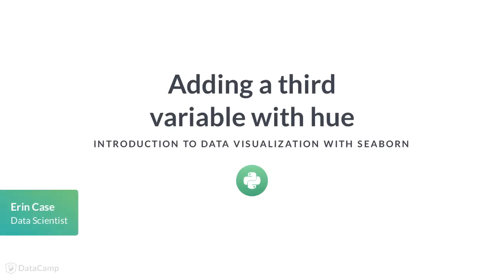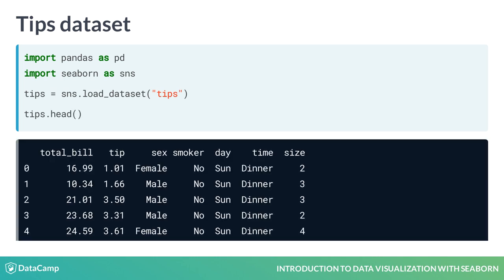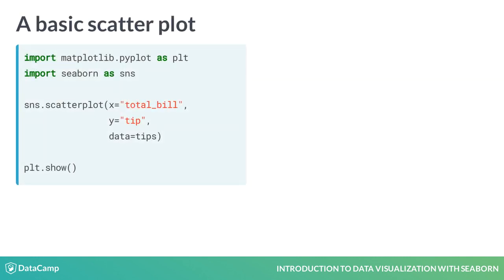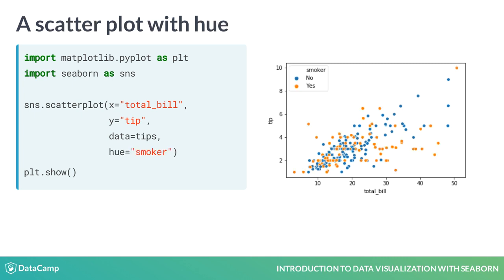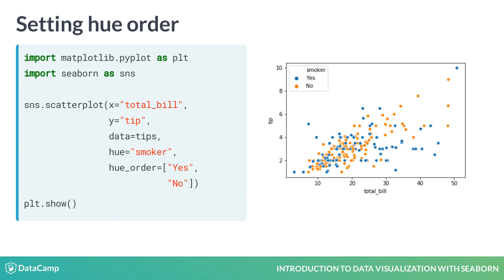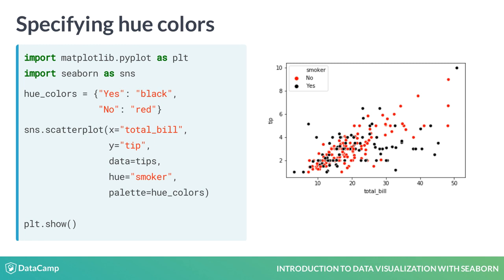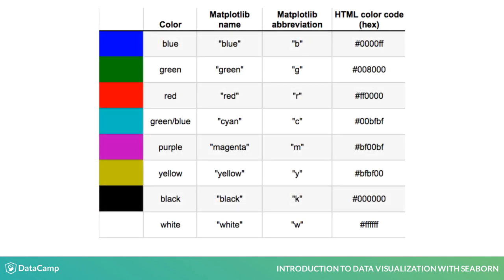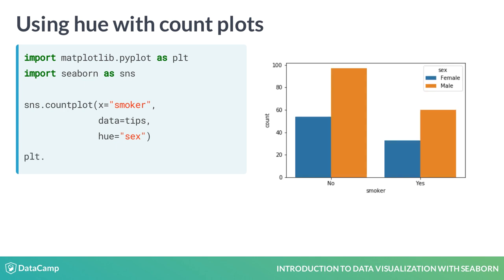Python Tutorial : Adding a third variable with hue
Want to learn more? at your own pace. More than a video, you'll learn hands-on coding & quickly apply skills to your daily work.

We saw in the last lesson that a really nice advantage of Seaborn is that it works well with Pandas DataFrames. In this lesson, we'll see another big advantage that Seaborn offers: the ability to quickly add a third variable to your plots by adding color.

To showcase this cool feature in Seaborn, we'll be using Seaborn's built-in tips dataset. You can access it by using the "load dataset" function in Seaborn and passing in the name of the dataset.

These are the first five rows of the tips dataset. This dataset contains one row for each table served at a restaurant and has information about things like the bill amount, how many people were at the table, and when the table was served. Let's explore the relationship between the "total_bill" and "tip" columns using a scatter plot.

Here is the code to generate it. The total bill per table (in dollars) is on the x-axis, and the total tip (in dollars) is on the y-axis. We can see from this plot that larger bills are associated with larger tips. What if we want to see which of the data points are smokers versus non-smokers? Seaborn makes this super easy.

You can set the "hue" parameter equal to the DataFrame column name "smoker" and then Seaborn will automatically color each point by whether they are a smoker. Plus, it will add a legend to the plot automatically! If you don't want to use Pandas, you can set it equal to a list of values instead of a column name.

Hue also allows you to assert more control over the ordering and coloring of each value. The "hue order" parameter takes in a list of values and will set the order of the values in the plot accordingly. Notice how the legend for smoker now lists "yes" before "no".

You can also control the colors assigned to each value using the "palette" parameter. This parameter takes in a dictionary, which is a data structure that has key-value pairs. This dictionary should map the variable values to the colors you want to represent the value. Here, we create a dictionary called "hue colors" that maps the value "Yes" to the color black and the value "No" to the color red. When we set hue equal to "smoker" and the palette parameter equal to this dictionary, we have a scatter plot, where smokers are represented with black dots and non-smokers, are represented with red dots.

In the last example, we used the words "black" and "red" to define what the hue colors should be. This only works for a small set of color names that are defined by Matplotlib. Here is the list of Matplotlib colors and their names. Note that you can use a single-letter Matplotlib abbreviation instead of the full name. You can also use an HTML color hex code instead of these Matplotlib color names, which allows you to choose any color you want to.

Here's an example using HTML hex codes. Make sure you put the hex codes in quotes with a pound sign at the beginning.

As a final note, hue is available in most of Seaborn's plot types. For example, this count plot shows the number of observations we have for smokers versus non-smokers, and setting "hue" equal to "sex" divides these bars into subgroups of males versus females. From this plot, we can see that males outnumber females among both smokers and non-smokers in this dataset.

We'll be using hue a lot in this course, so let's practice what we've learned to round out the first chapter!